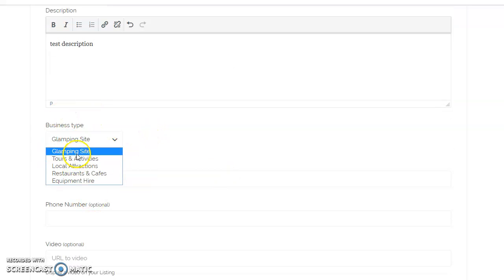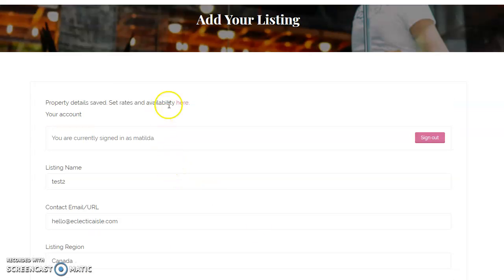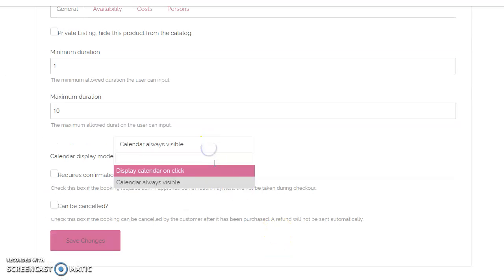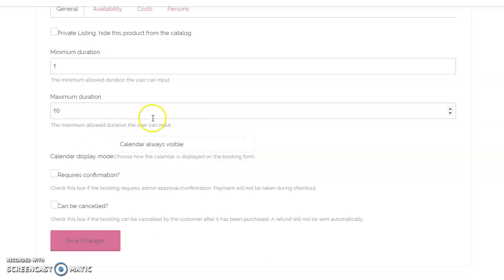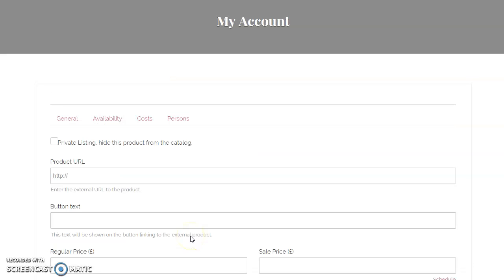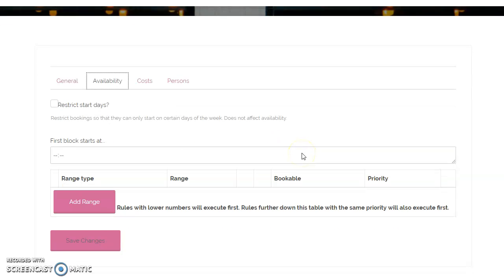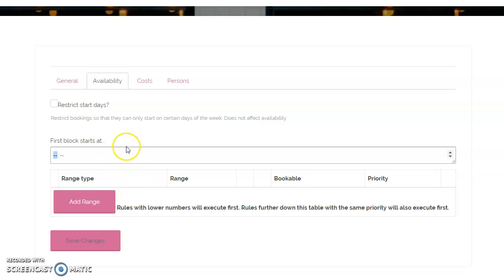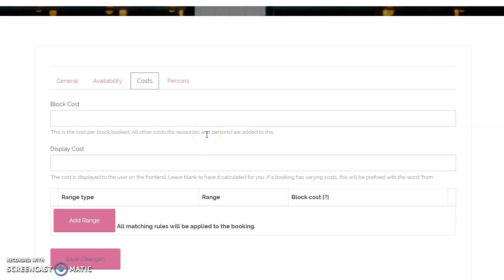Glamping stays edits needed